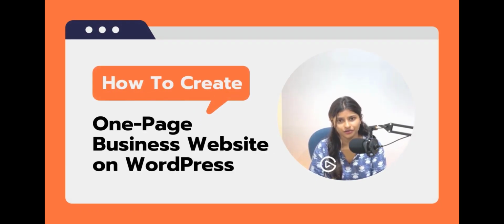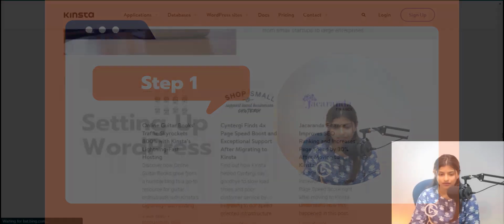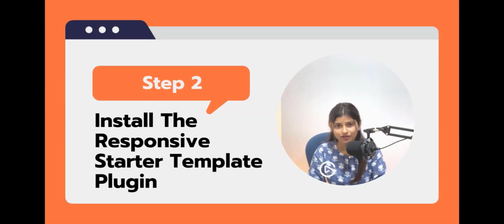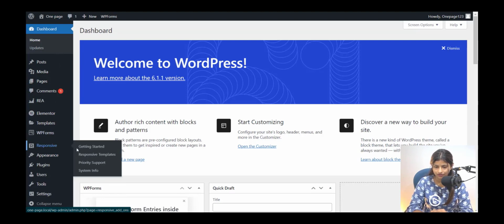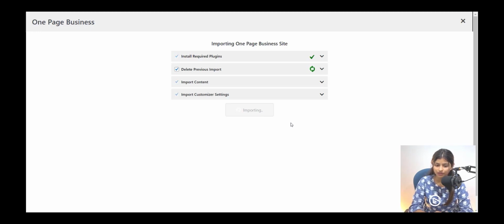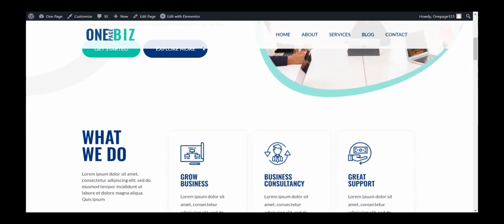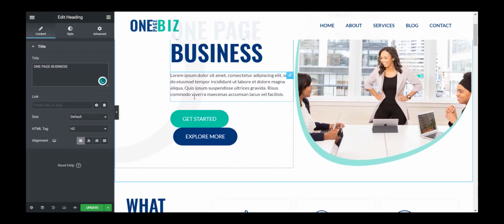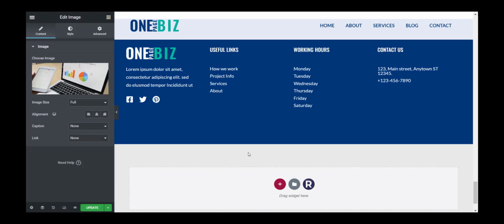Creating a Professional One Page Business Website in WordPress Made Easy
In this video, you'll learn how to make a one page website using WordPress. We'll show you everything you need to do, from setting up your website to making it look amazing.

In this tutorial, we'll take you to step by step through setting up your one-page website with WordPress and Responsive Starter Templates. From installing the plugin to customizing your templates, we'll make sure you have everything you need to get started.

Don't miss out on this opportunity to create a professional and modern one-page website in just a few clicks. Download Responsive Starter Templates now and let's get started!

00:00 - How to create a one page WordPress website
00:40 - Setting up WordPress
01:48 - Install the Responsive Starter Templates plugin
02:25 - Importing a starter template
03:55 - Customizing your website
06:08 - Conclusion